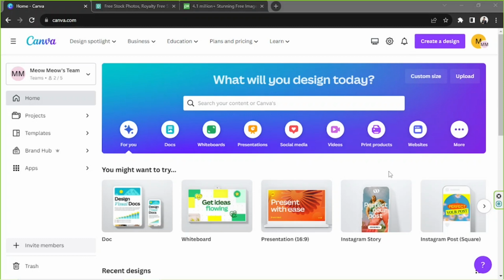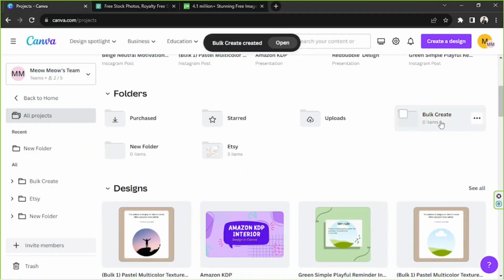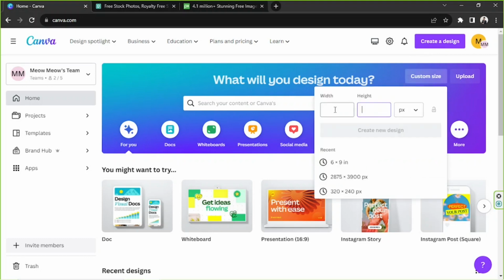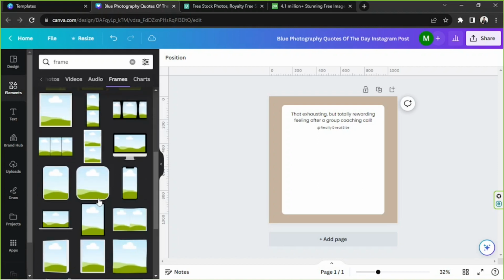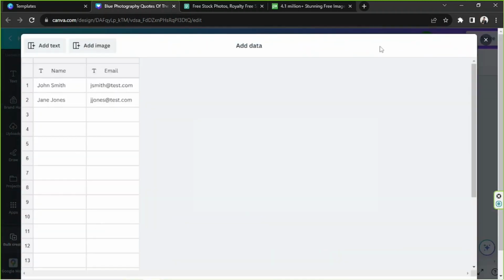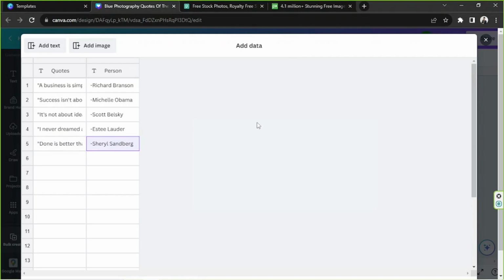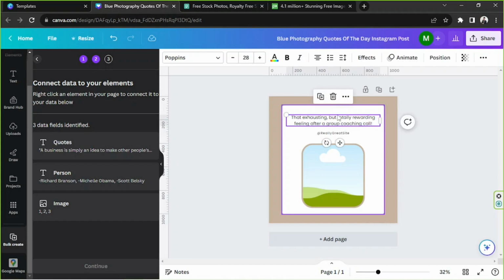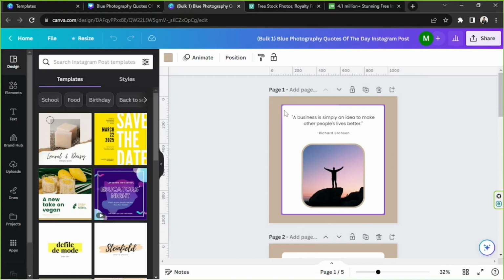How to Use Canva Templates for Speed: Fast-Track Your Designs!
Discover 'How to Use Canva Templates for Speed' and learn how to rapidly create stunning designs using templates.